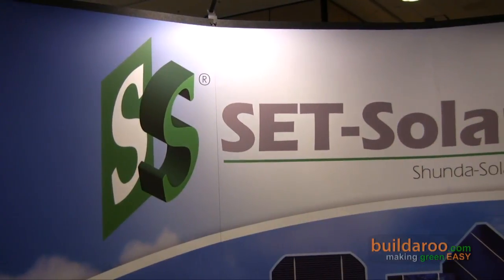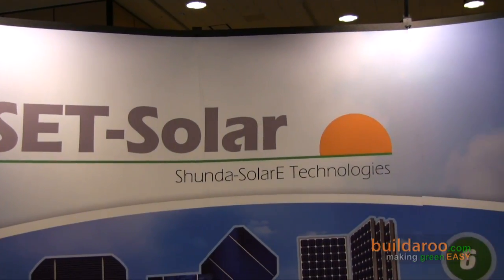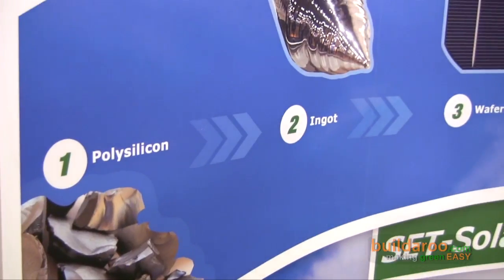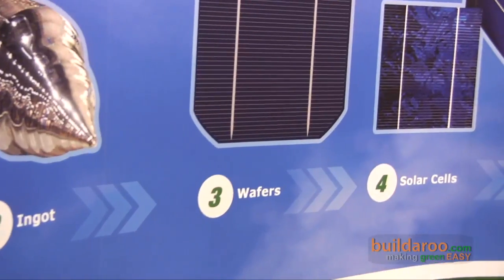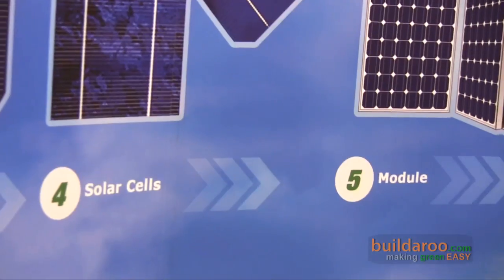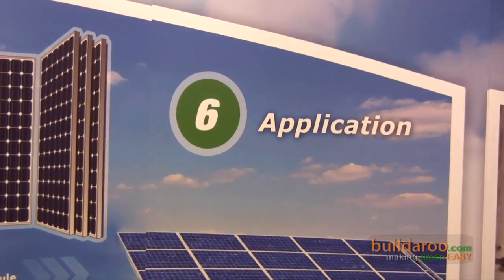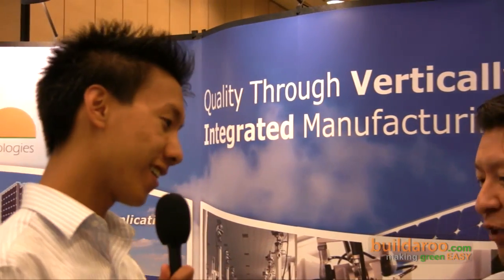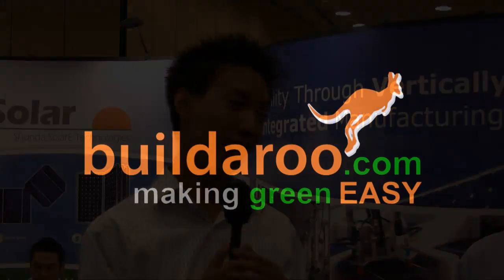Set Solar - buildaroo.com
Set Solar is solar panel manufacturer and vendor from Mountain View, CA. They reclaim almost all their wastes like the silica sand waste which is one of the most polluting aspects behind solar panel production. Learn more about Set Solar from this video!